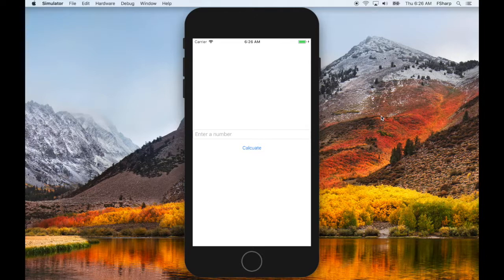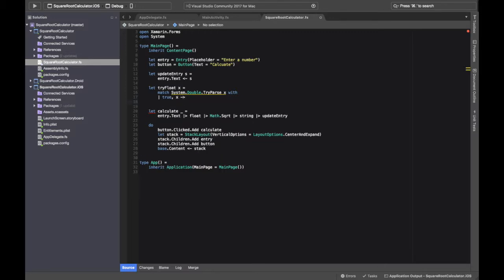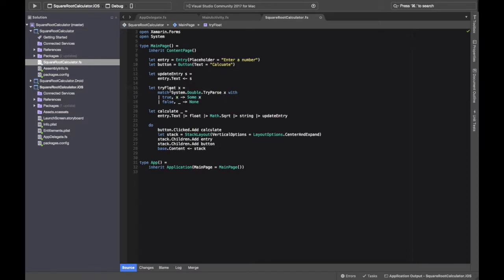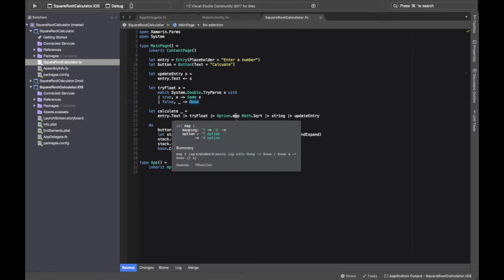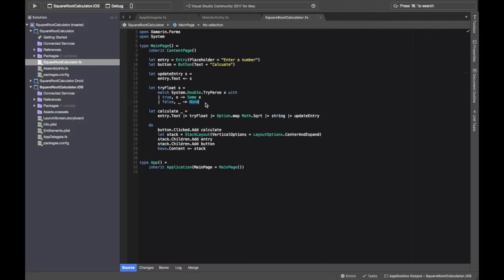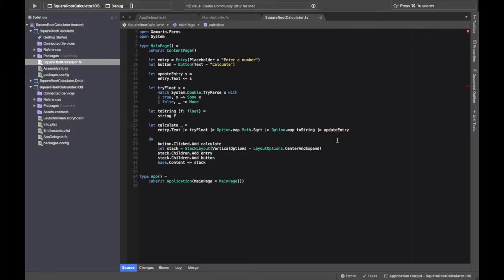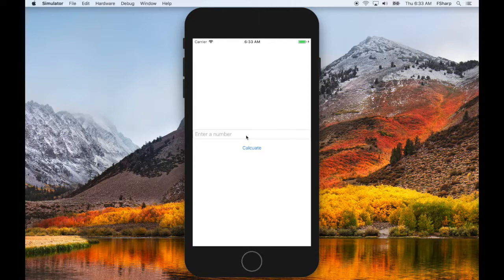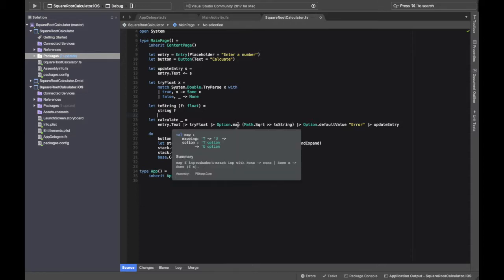Xamarin Forms with FSharp Intro - Part 2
Sam will show how to handle errors using a functional style.